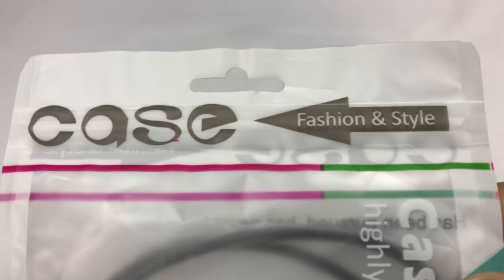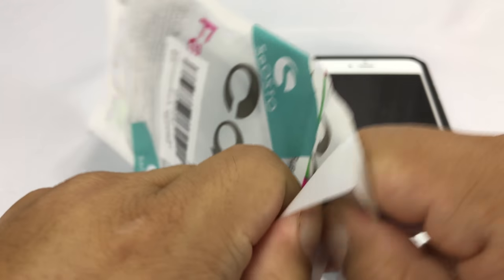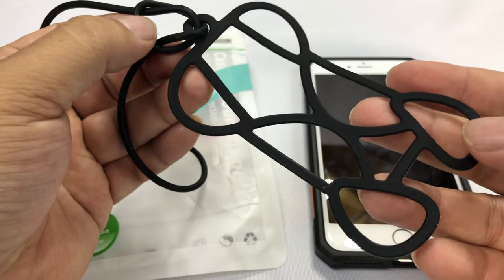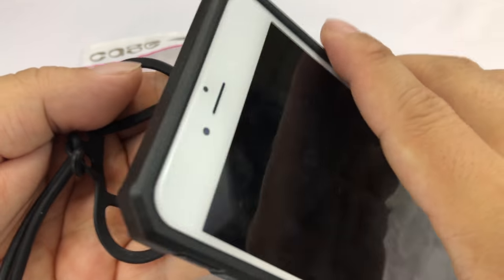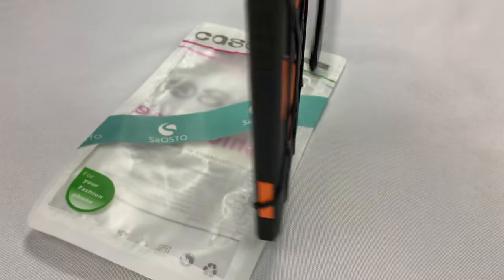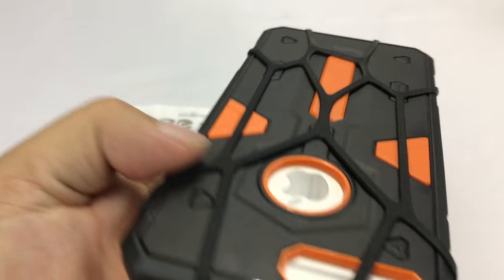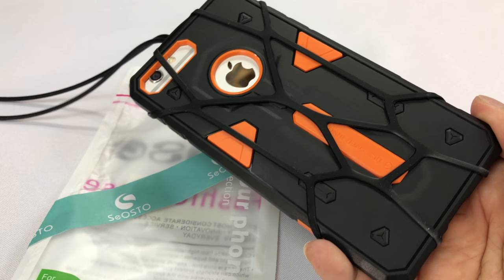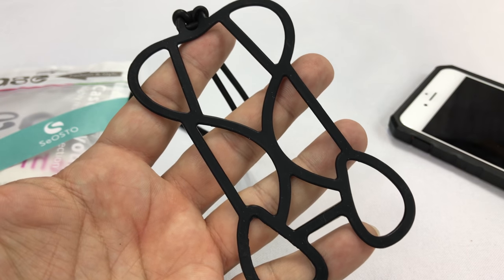Universal Lanyard Silicone Strap Phone Holder Review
seOSTO
seOSTO Universal Lanyard Strap Silicone Phone Holder Sling Wrist Detachable Case For iPhone 7/7 Plus Samsung Galaxy S8 All Size Smartphone Beetlee Series (Black)

Rope material: Silicone
Detachable Lanyard - A hip way to carry your phone by a lanyard made from durable/flexible Silicone which can be attached or detached
Percise and Comforty: - Unique Design reduces the possibility of blocking the screen/camera lens or covering buttons,Soft neck strap with smooth silky comfortable touch
Great For tracking steps with your health app, hiking, traveling, anti-theft and sightseeing - infact the possibilities are endless; Perfect gift for realtors, office workers, managers, college students, moms, hence anyone and everyone that owns a Phone

Description:

Designed to fit any phone size.
Simple to install and comfortable to use.
This useful silicone lanyard mobile Phone Holder keeps your phone close to you.
You can use it as a necklace, wristband, or even tether it to a pocket or zipper.
Adjustable, secure and portable, never drop your phone again!
Compatible with: For all smart phones.

Specification:

Material: Silicone.

Package Includes:

1 x Universal Silicone Lanyard Case (Phone is not included) Note: 1. Please allow 2-3cm / 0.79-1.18inch differences due to manual measurement. 2. Please note that on certain devices some ports and cameras may be occluded. Expedition Money LLC